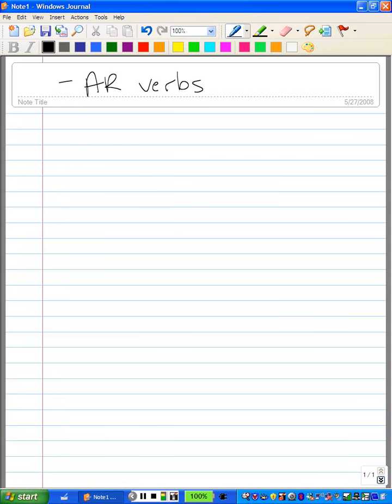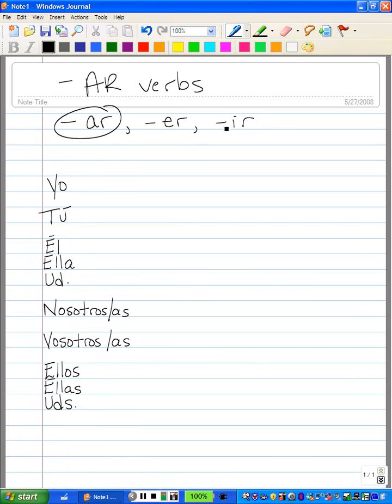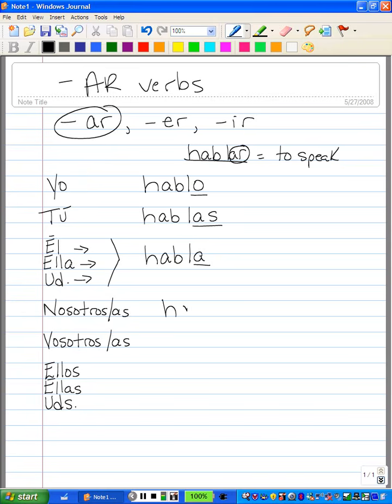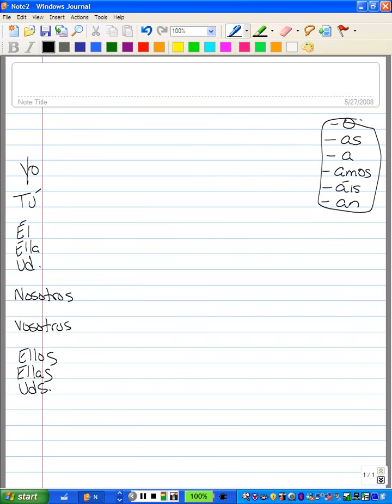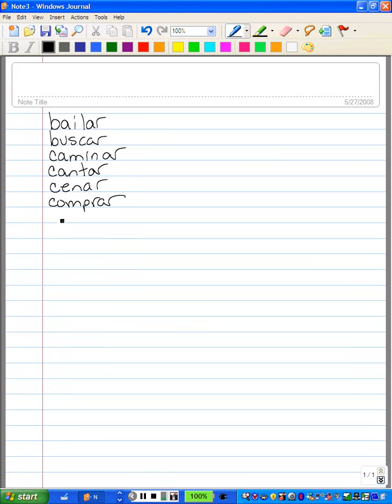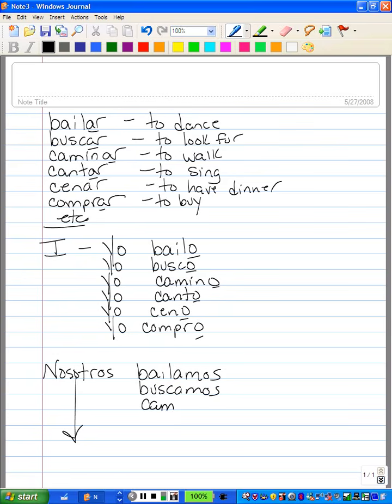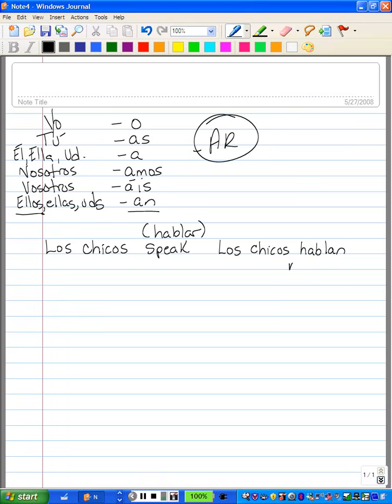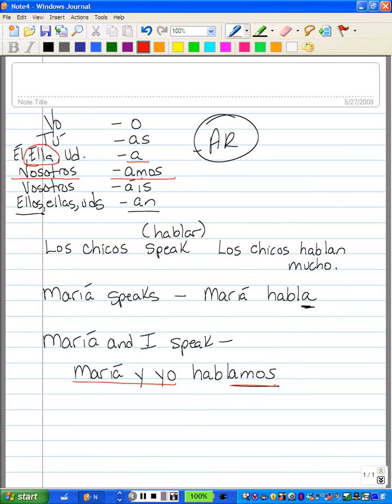Regular verbs ending in -ar